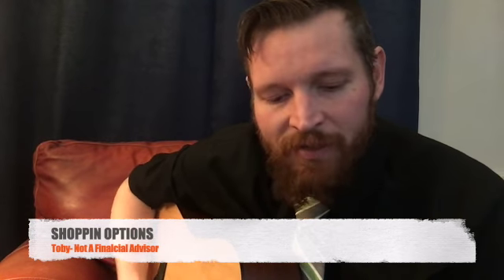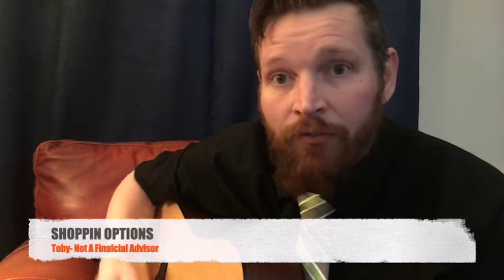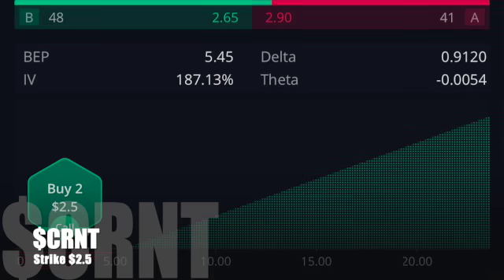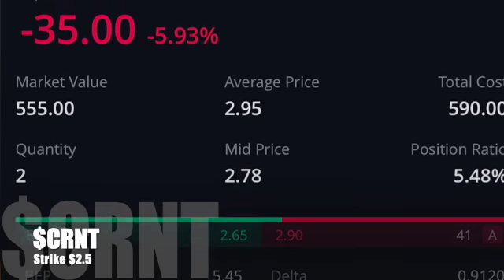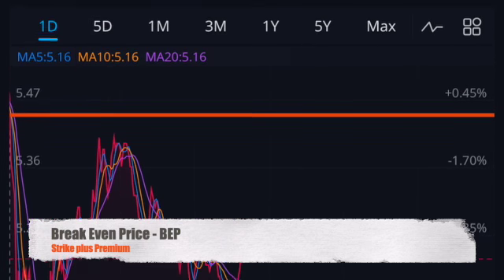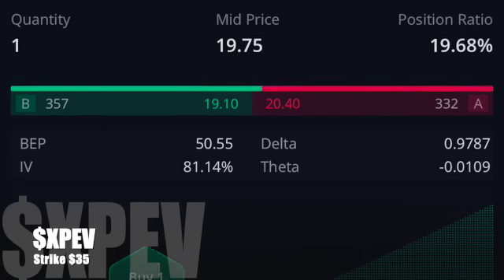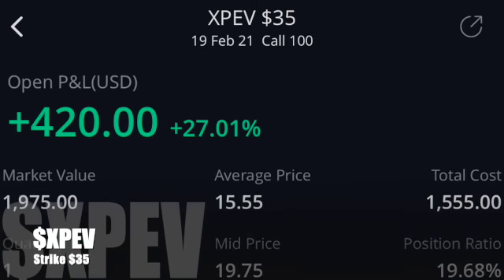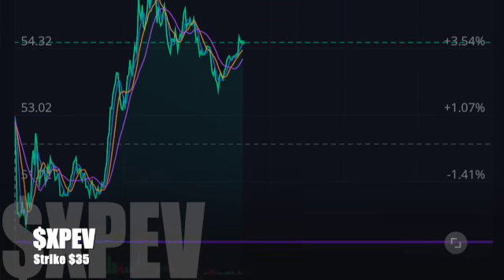$CRNT is the Add... $XPEV Options Update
Low Strike for $CRNT at $2.5 until 19th MAR and $XPEV $35 is looking strong and still have until 19th FEB.